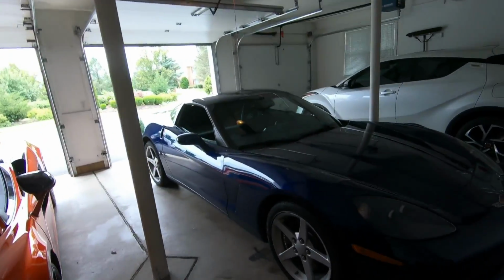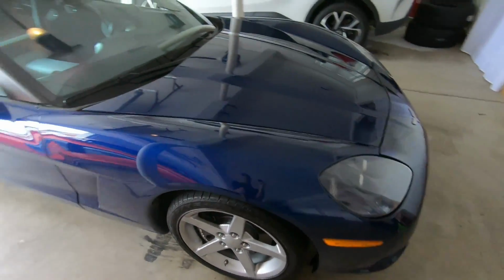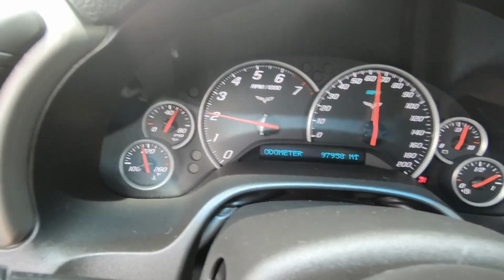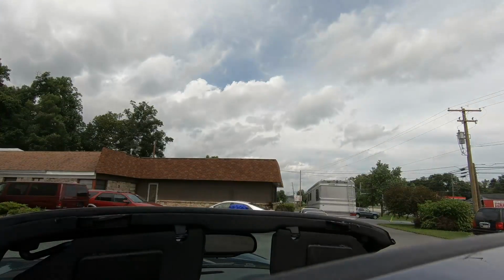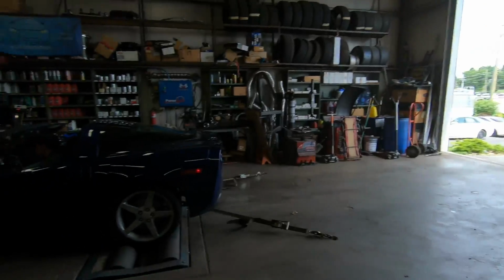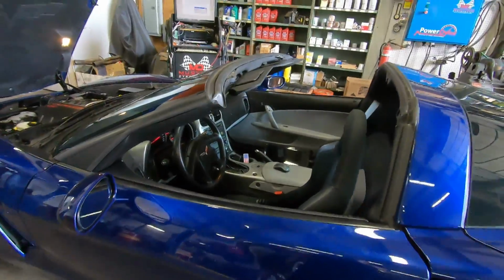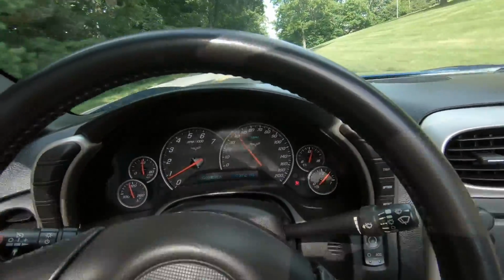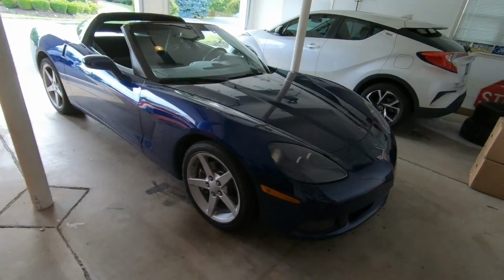I Feel Bad about Blowing up this Motor... GRANDPA Made GOOD POWER on the Dyno!!!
NEW GLASSES!
LANYARDS!
FLAGS!